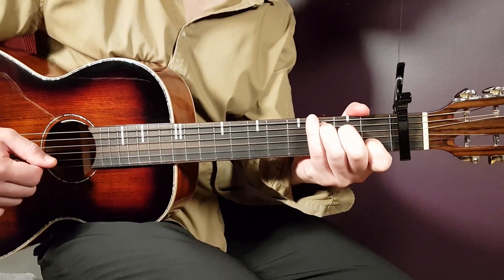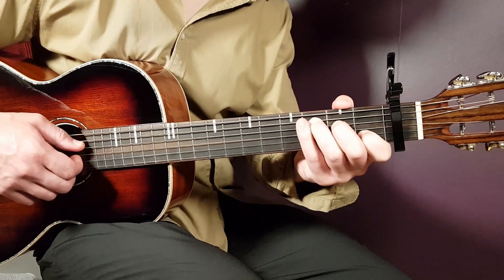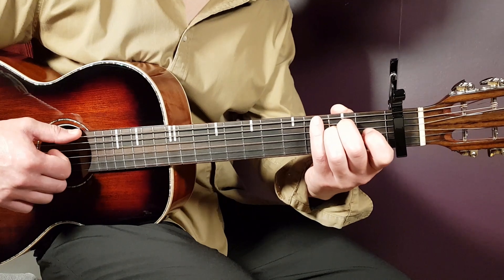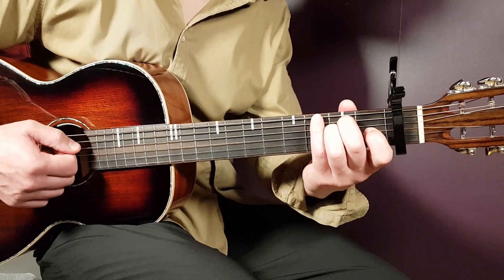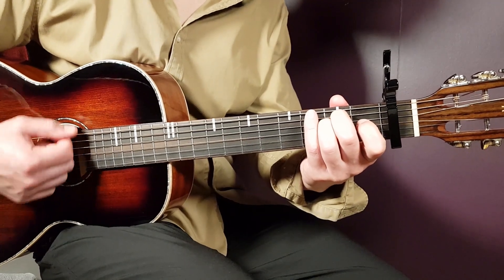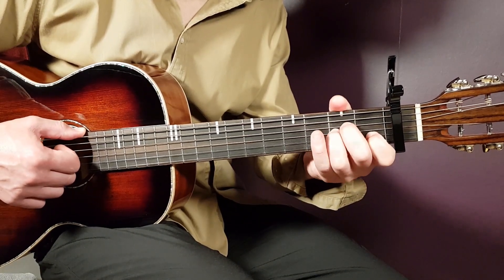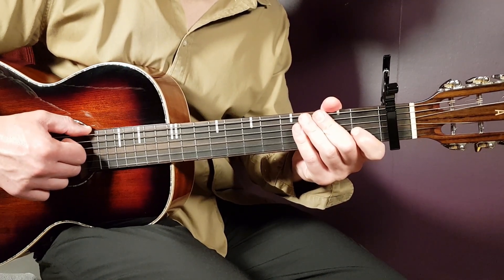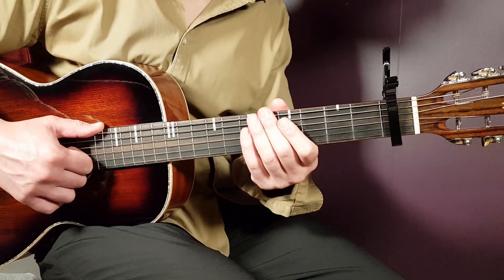How to play Muni Long - Ruined Me // Acoustic - Guitar Lesson - Tutorial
"Ruined Me" by @MuniLong
Play tuned!